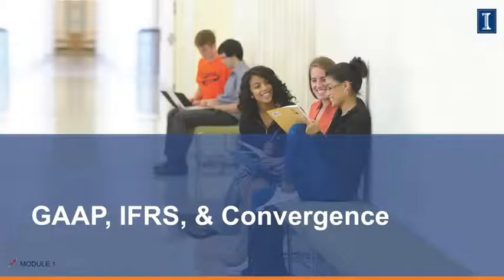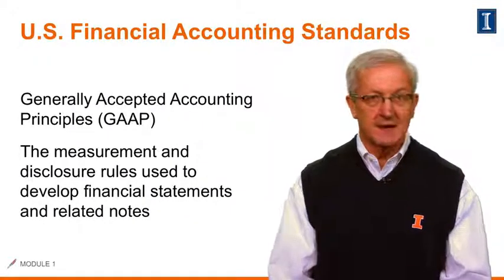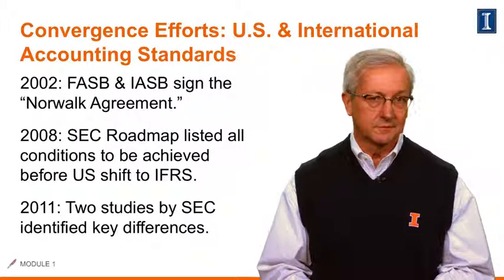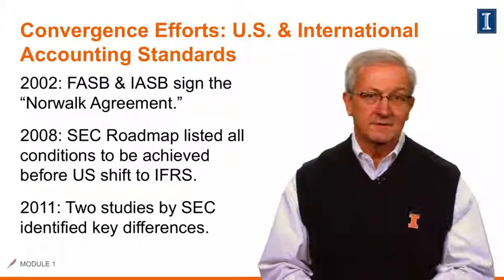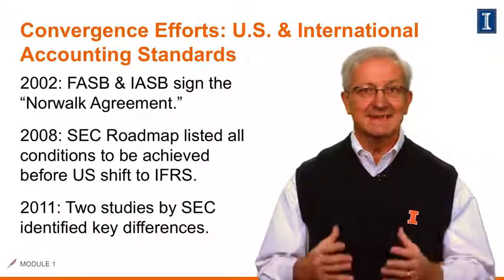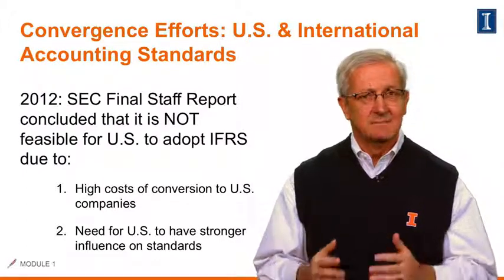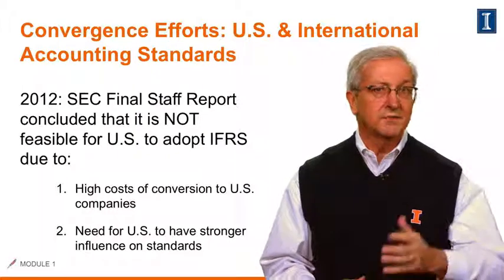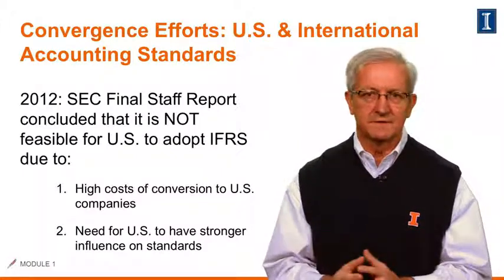GAAP vs IFRS and Convergence